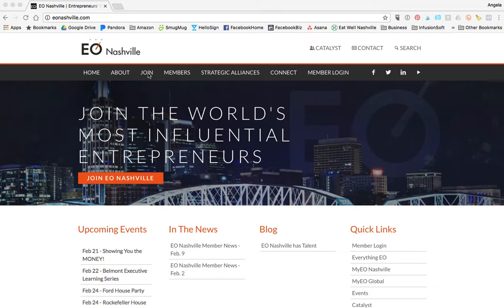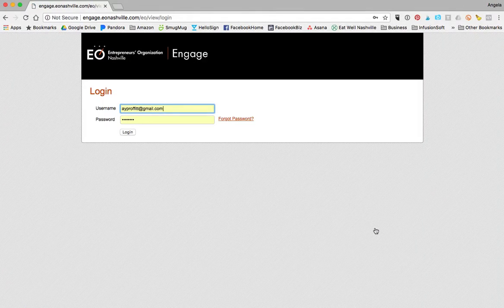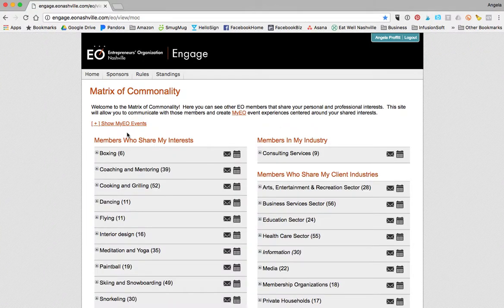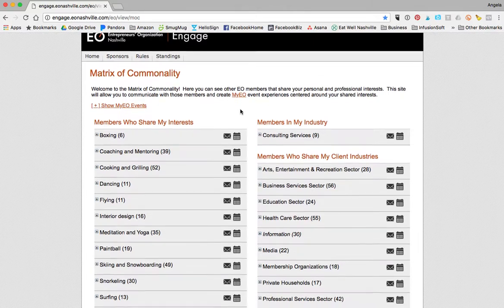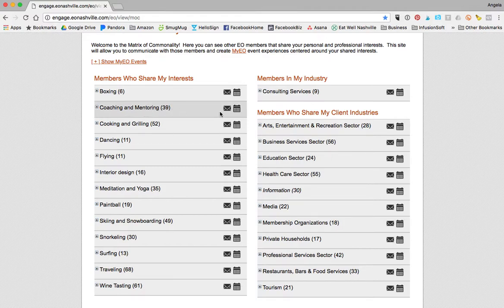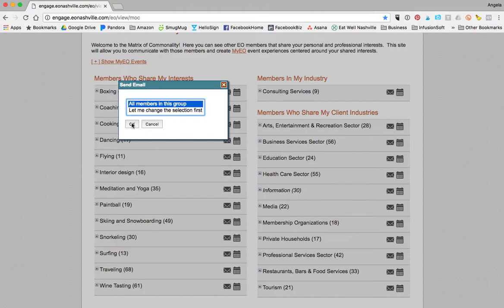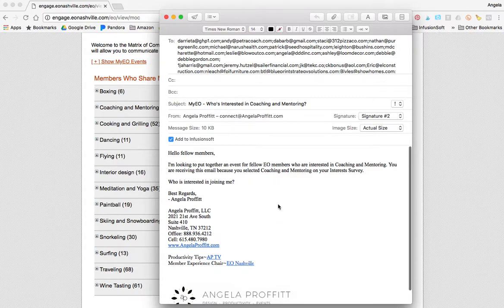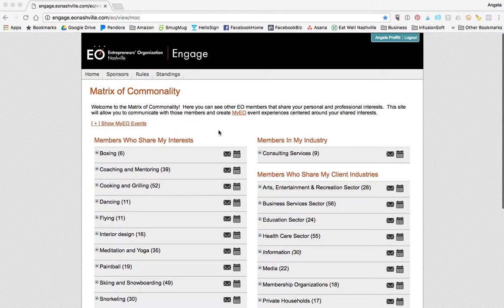How To Set up a MyEO Event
*Go to EONashville.com

*Click on MyEONashville under Quicklinks

*Log In

*You will see the Matrix of Commonality (Make sure you have filled this out-takes 30 seconds!)

*Simply click on the envelope to send an email to the people that share the same interests as you.